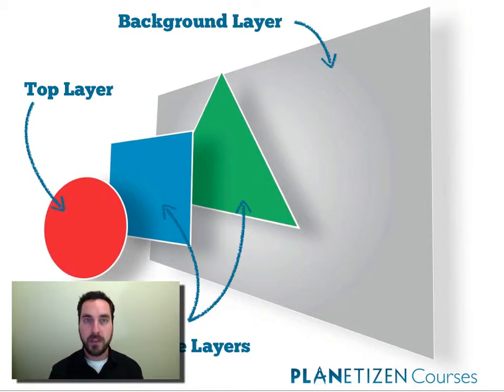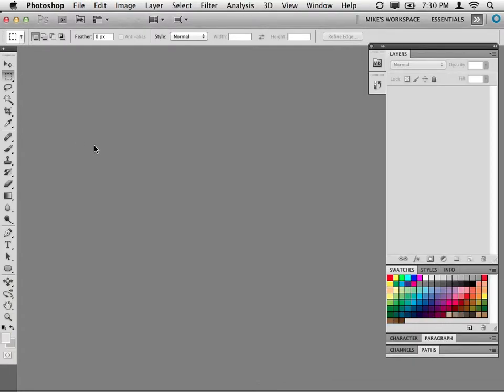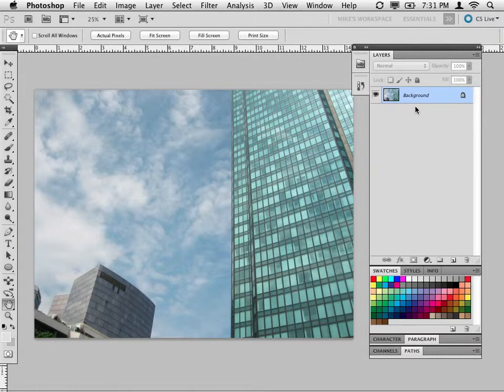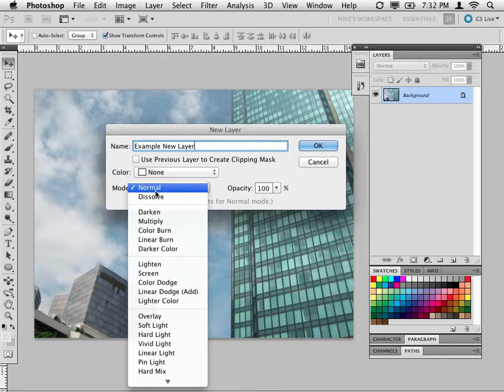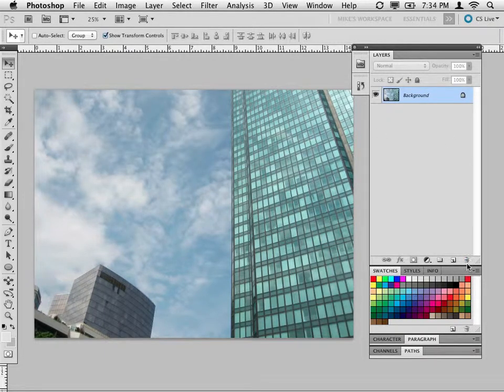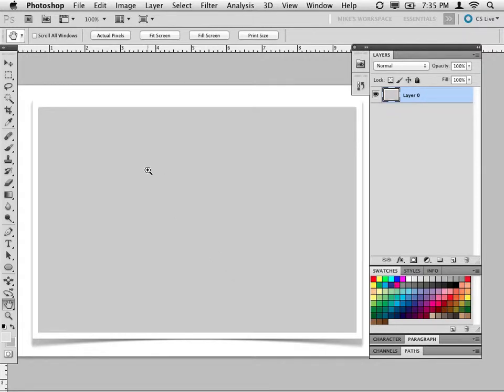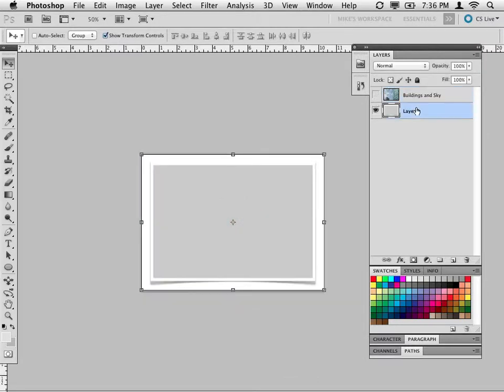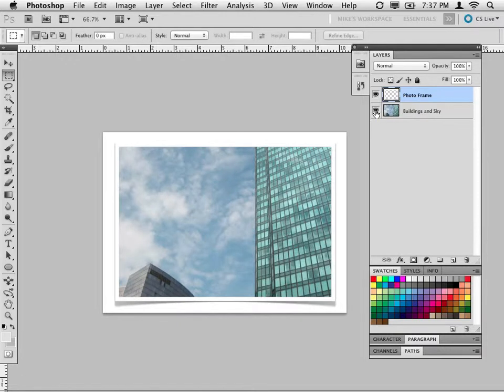Photoshop CS5 for Planners - Intermediate: Working With Layers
Layers are what make Photoshop such a powerful image editor. Get introduced to the Layers Panel, learn how layers work and how they can improve your workflow.